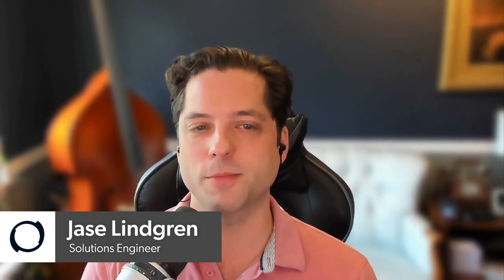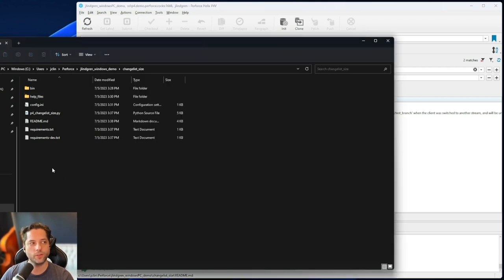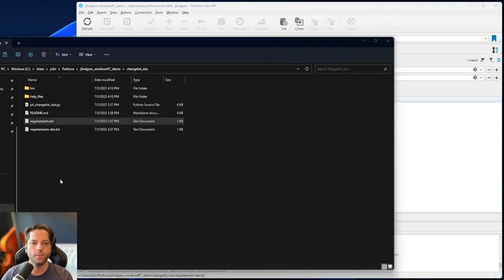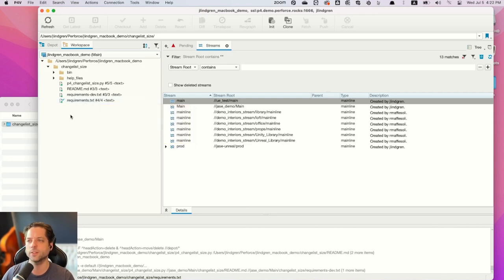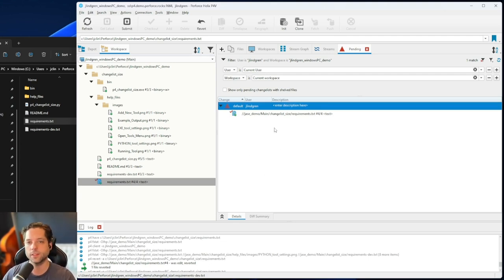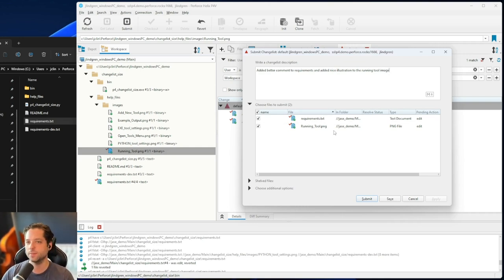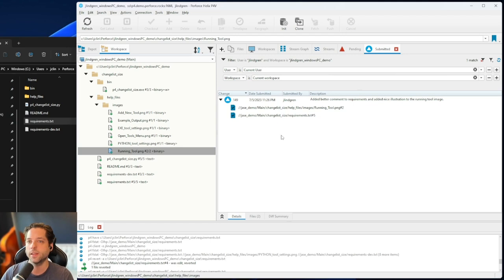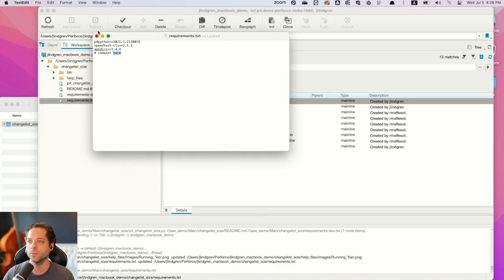Perforce Helix Core Beginner’s Guide: Submitting, Syncing, and Managing File Changes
This video covers some of the basic Helix Core operations like checking out files, submitting changes, and getting the latest revisions from collaborators. In this step-by-step walkthrough from solutions engineer Jase Lindgren, you’ll also learn what changelists are and how to manage them.

This is the third video in our new beginner’s guide series for Helix Core.

🔔 Video Tip: If the screen share appears blurry, set video quality to 1080p.

To install and setup Helix Core, find all the information you need to get started quickly

About Helix Core: Perforce Helix Core is the leading version control system for teams who need to accelerate innovation at scale. Store and track changes to all your digital assets, from source code to binary to IPs. Connect your teams and empower them to move faster and build better

Chapters

0:00 Introduction to Basic File Operations in P4V
0:31 Make and Submit File Changes
1:21 Sync File Changes on Your Local Machine
3:23 Importance of Checking Out Files
4:41 What is a Changelist
6:25 Write a Changelist Description
7:40 View Past Submitted Changes